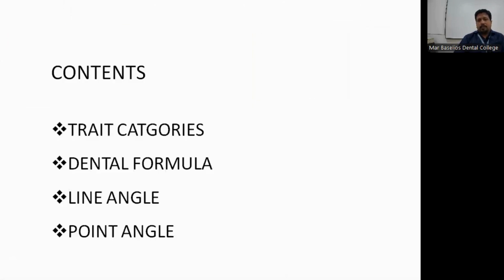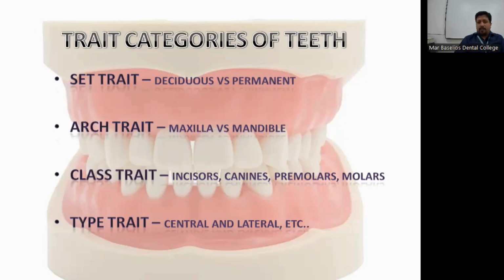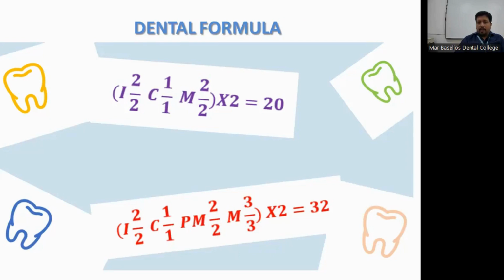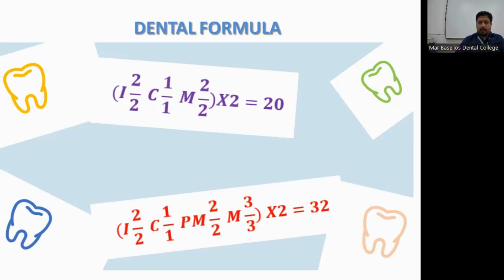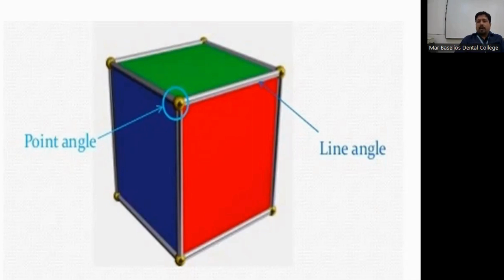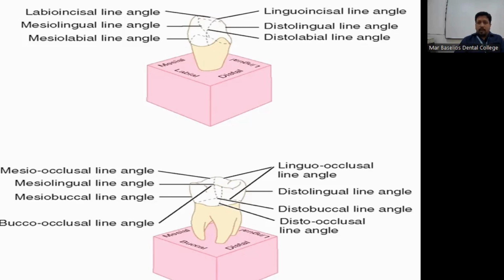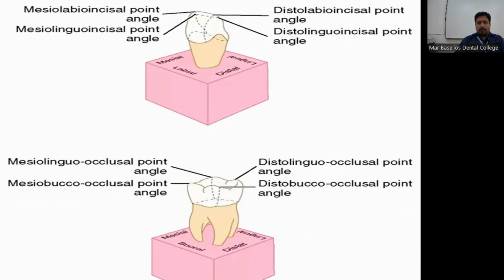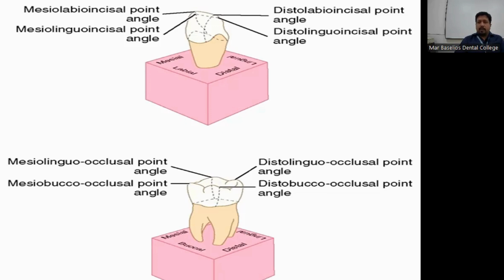INTRODUCTION TO TOOTH MORPHOLOGY